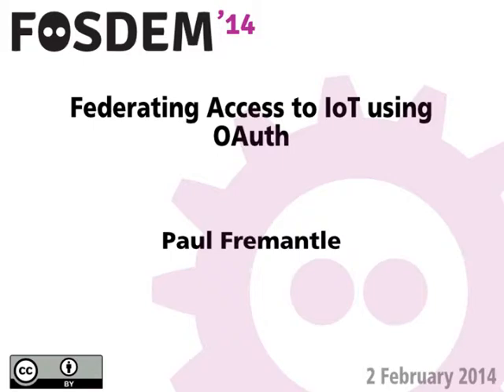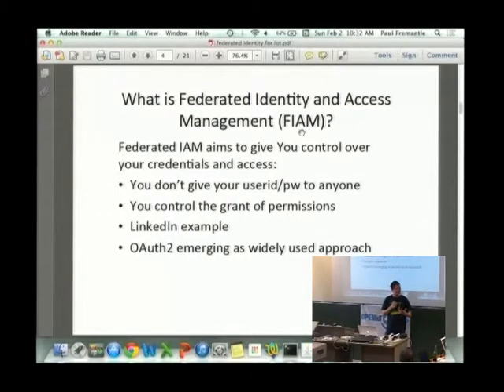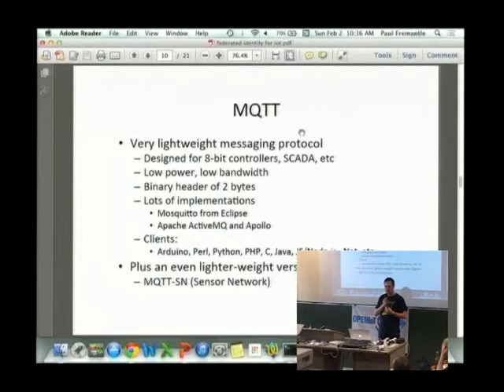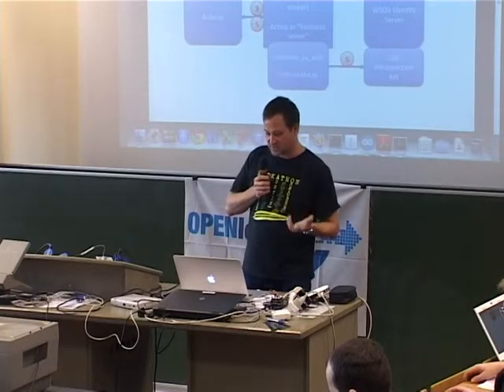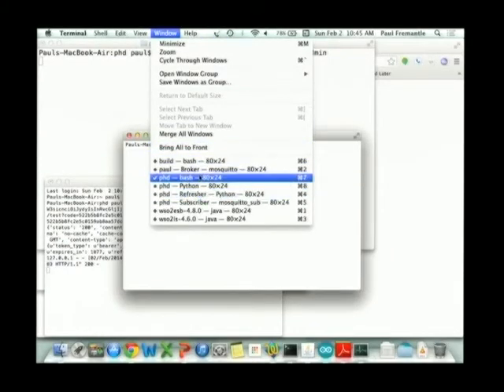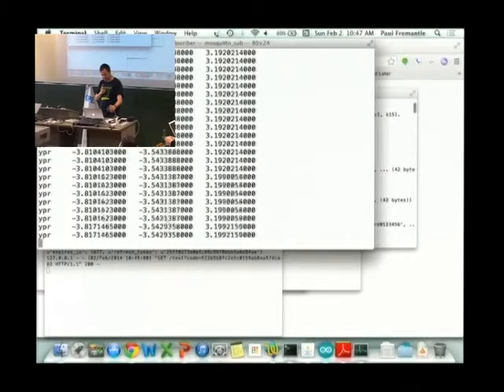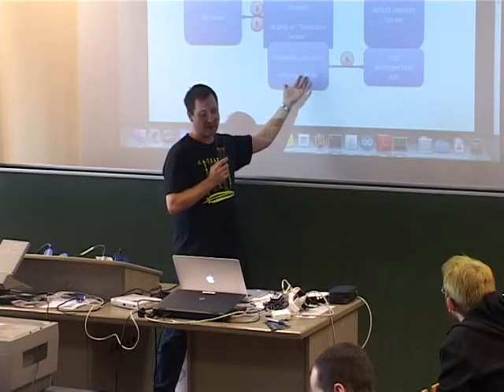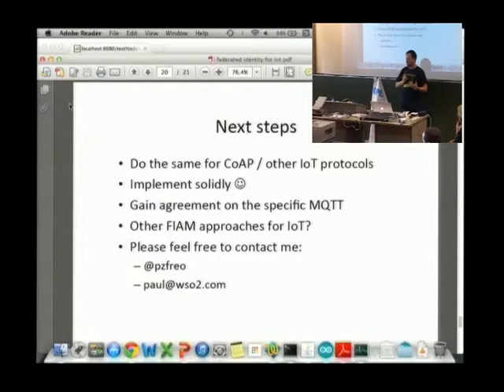FOSDEM 2014 - Federating Access To Iot Using Oauth